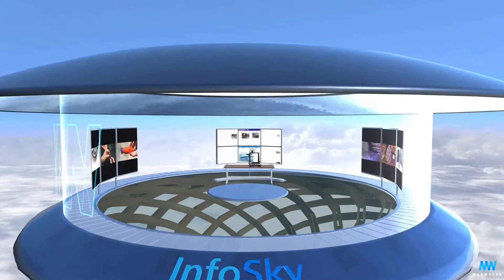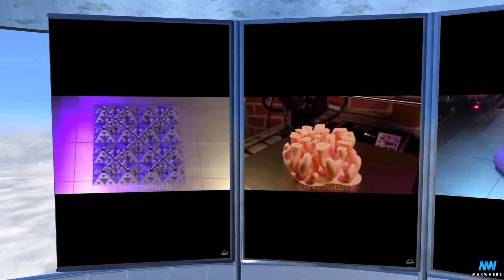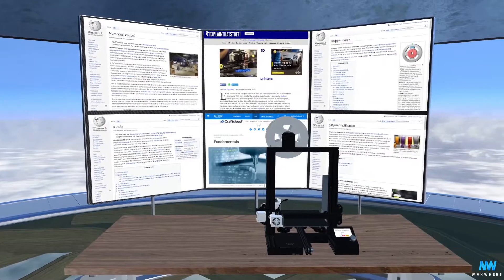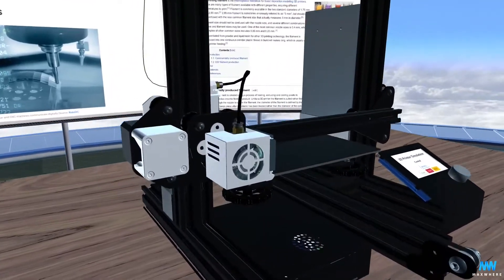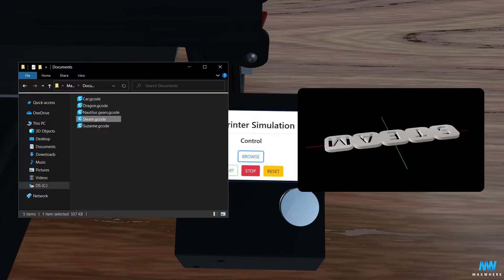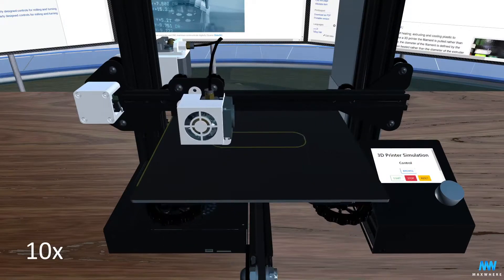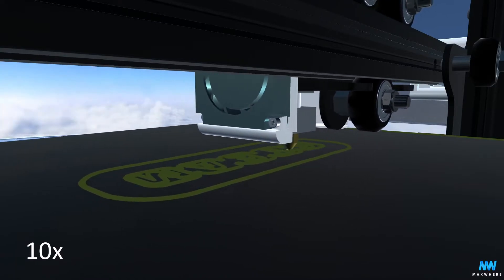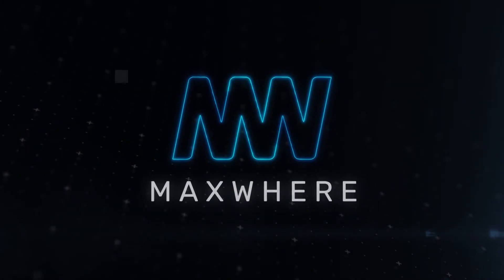Explain 3D printing in MaxWhere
The development of this content was supported by the ERASMUS + program of the European Union under the STEAM Upgrade project (2020-1-EE01-KA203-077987).